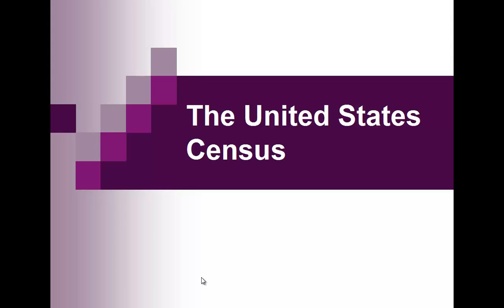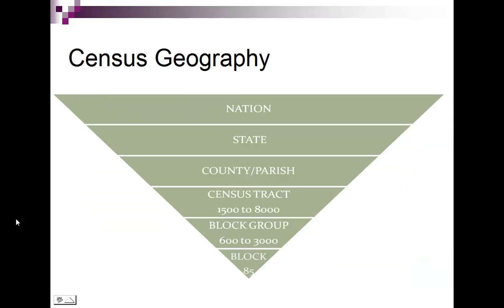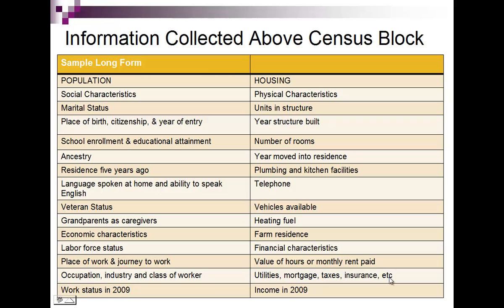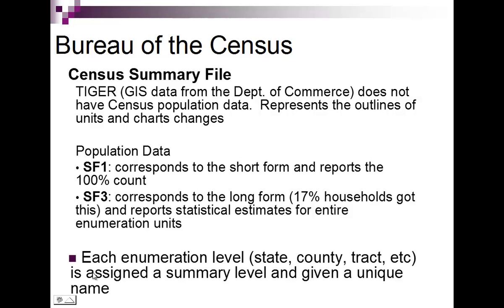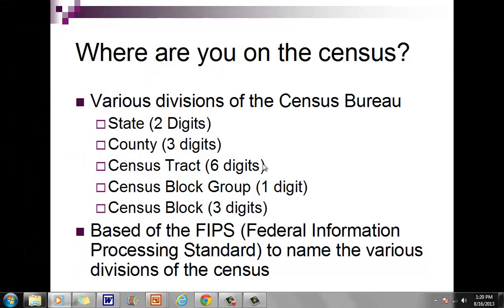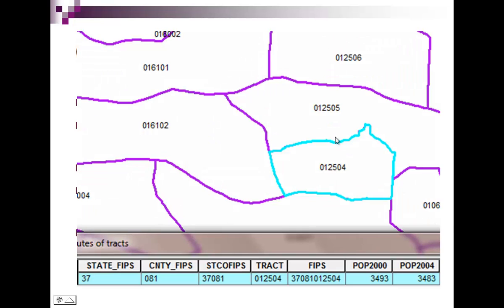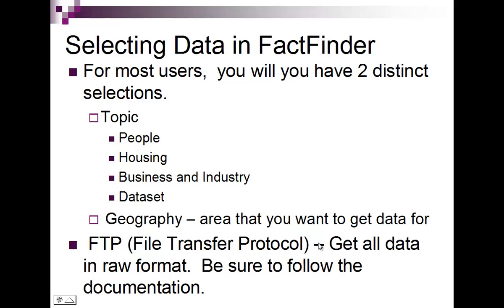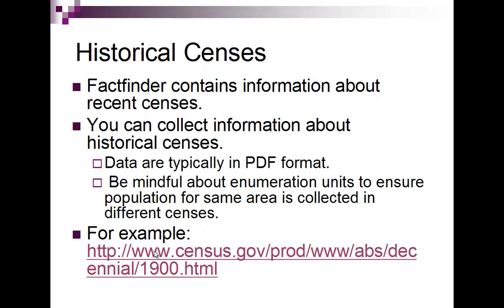Census Lecture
This lecture covers the census lecture notes.